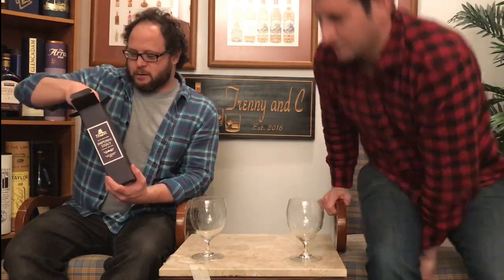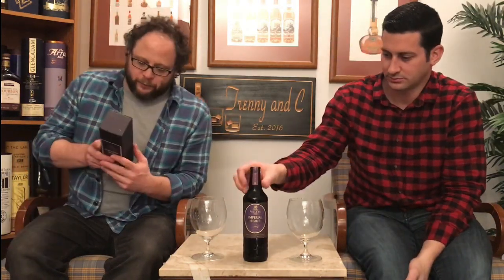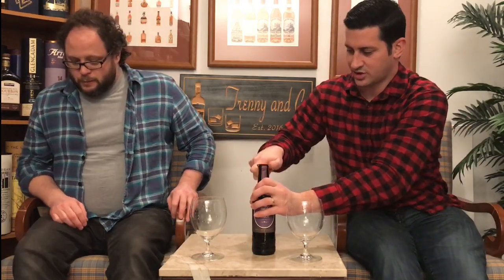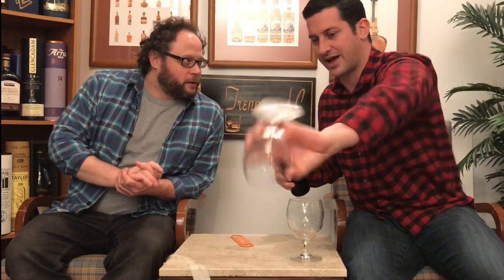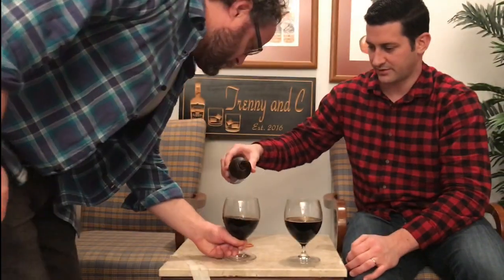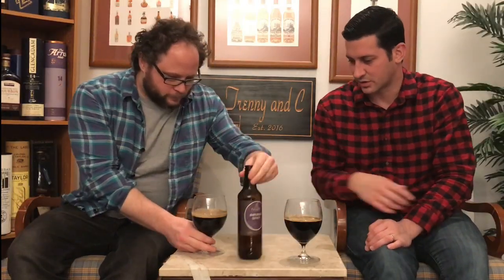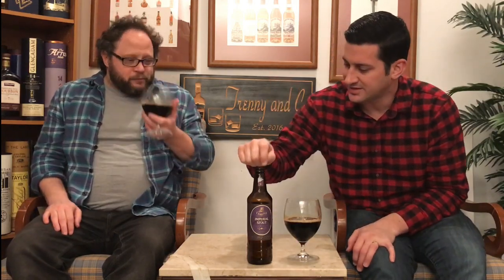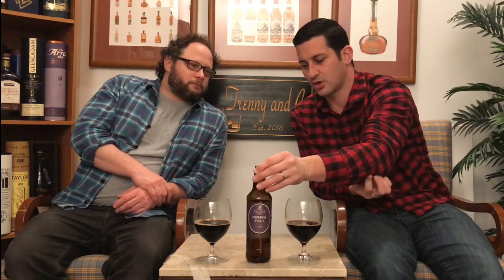Fullers Imperial Stout Bottle Conditioned Beer Review